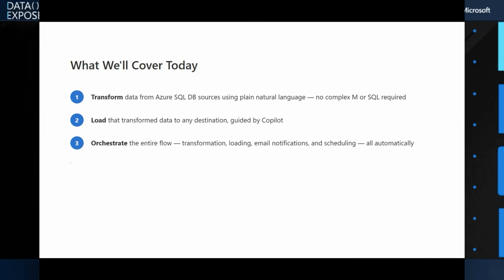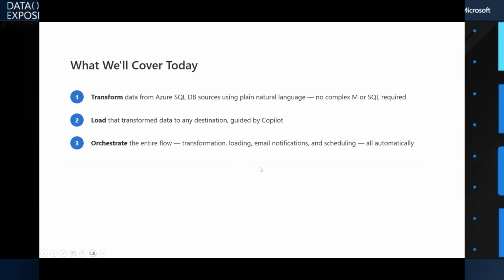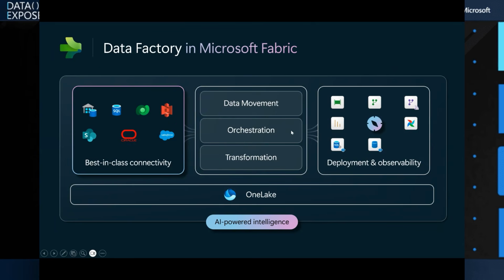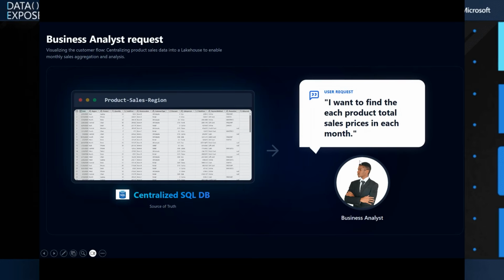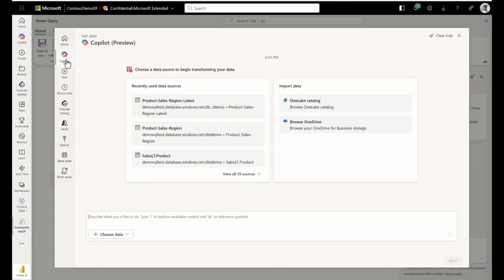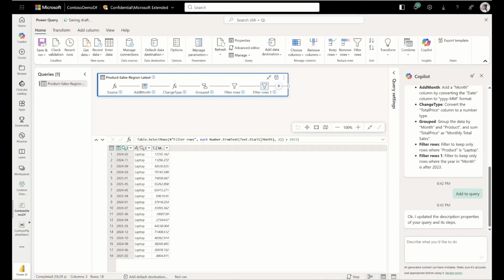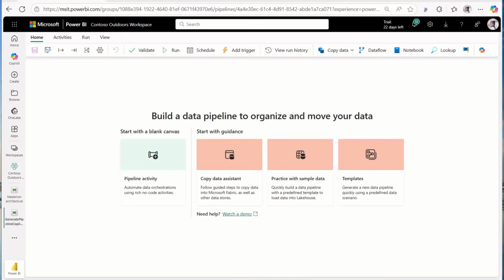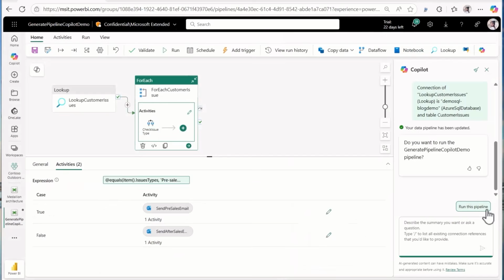SQL to Insights in Minutes with Copilot for Data Factory | Data Exposed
In this episode of Data Exposed, see how AI and Copilot in Microsoft Fabric Data Factory help you go from Azure SQL data to insights in minutes. Using simple natural language, Copilot guides you to transform SQL data, load it to any destination, and orchestrate the entire workflow including automation and notifications without complex SQL script. Discover how AI makes data integration faster, simpler, and more intuitive for SQL users.

0:00 Introduction
3:07 Data Factory in Microsoft Fabric
4:07 AI-powered Modern Get Data in Fabric
5:30 Demo
7:46 Demo
9:27 Getting started